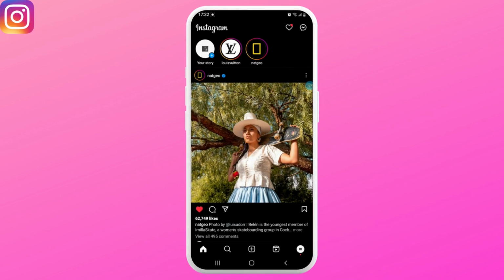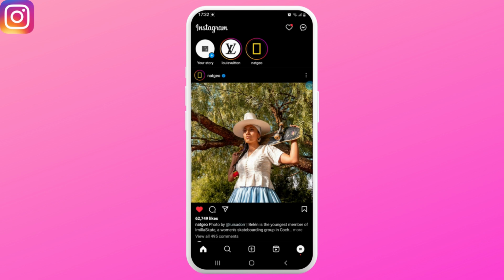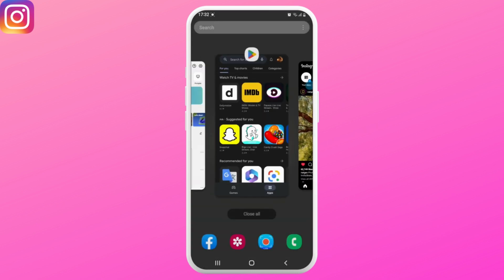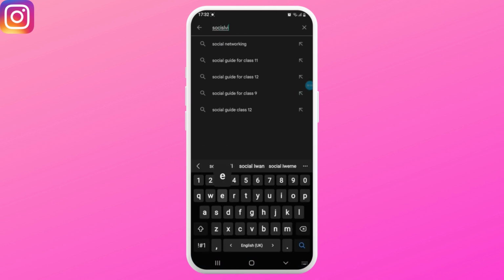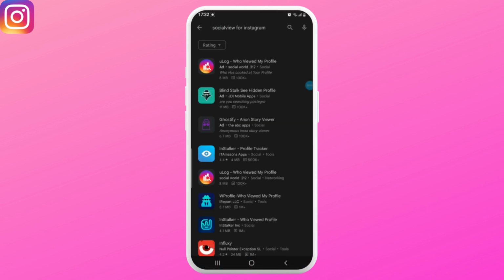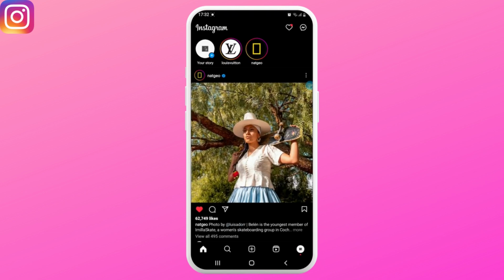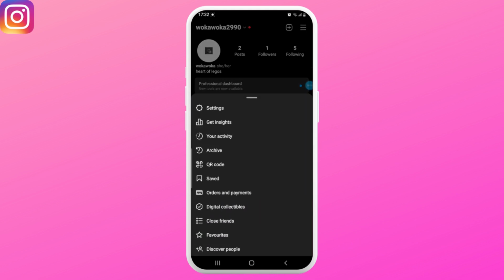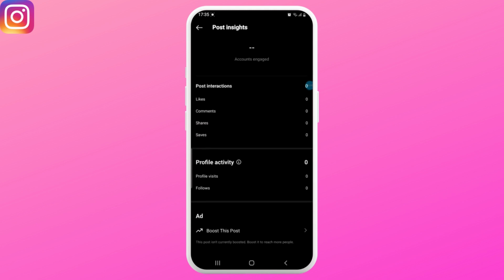How to Know Who Visits Your Instagram Profile in 2023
Are you curious about who's been checking out your Instagram profile? In this tutorial video, we'll show you how to know who visits your Instagram profile using different methods.

We'll cover a range of techniques, from using third-party apps to manually checking your follower list and story viewers. We'll also provide tips on how to protect your privacy and avoid scams when trying to learn who's been viewing your profile.

Whether you're a social media influencer, a small business owner, or just a curious Instagram user, this tutorial will give you the knowledge you need to find out who's been checking out your profile. So, grab your phone and join us as we explore the world of Instagram profile visitors.

Timestamps:
00:05 How to Know Who Visits Your Instagram Profile
00:30 Download Social Way to Know Who Visits Your Instagram Profile
00:45 Switch Your Account To Business Account to Know Who Visits Your Instagram Profile